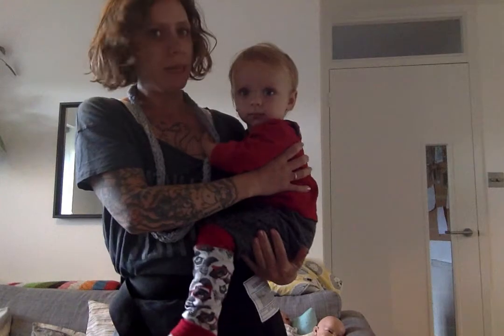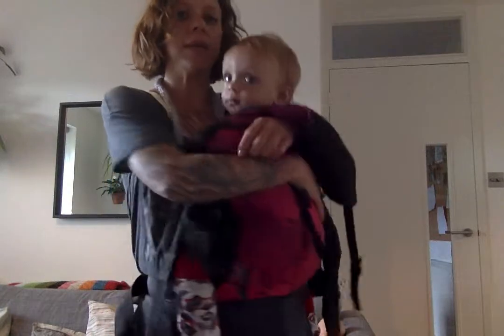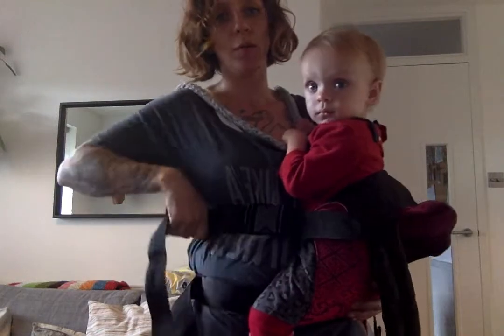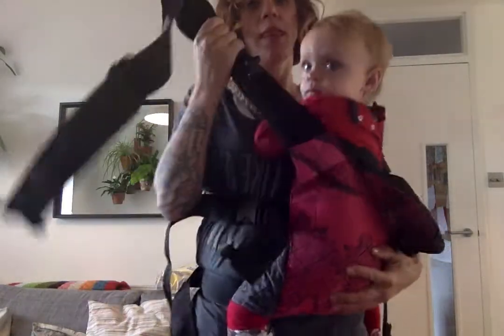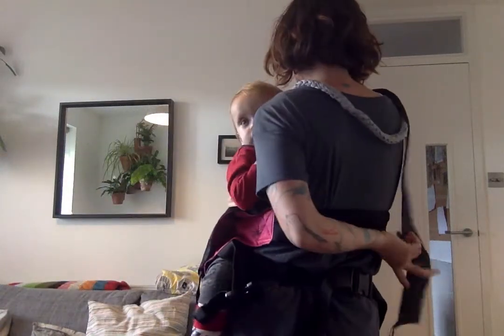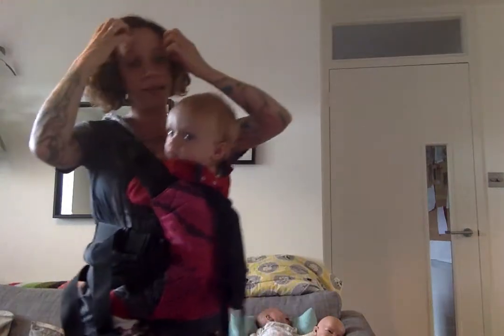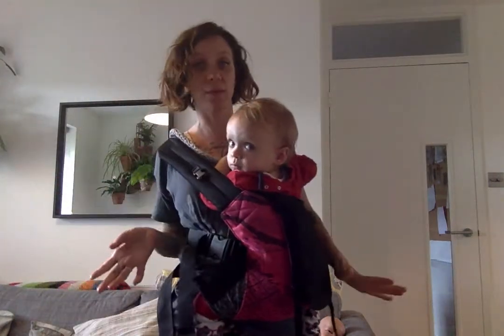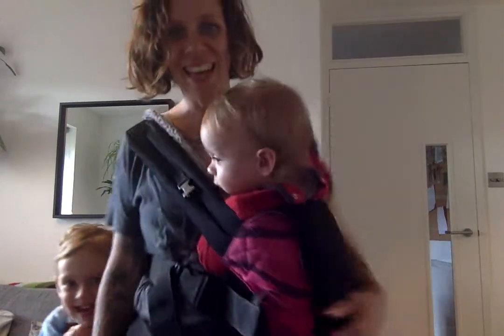Buckle Carrier: Integra/Connecta Hip Carry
Buckles Carrier: Integra/Connecta Hip Carry.
This technique also works for carriers that have straps that can be unclipped and crossed (e.g., Izmi, Zensling)
Recommended for babies with some head control.
Always follow the T.I.C.K.S. guidelines for safe babywearing which can be found

Hey Mamas and Papas!
If you liked the tutorials, info and advice I put out there to support you, please spare a few pennies to help support my sling library so I can continue to help lots of new mamas and papas like yourself, and keep offering free support to parents who can’t afford to pay for a sling hire.
I receive no funding and give a lot of my time for free to help parents!
Due to the pandemic, I’ve had no income and scrapping by, so any penny you can spare helps the sling library.
 ❤️❤️❤️ Thank you, Mel.